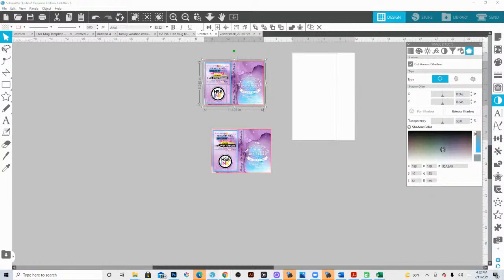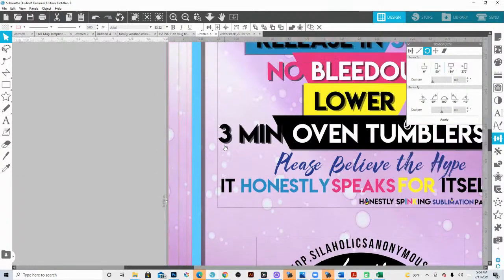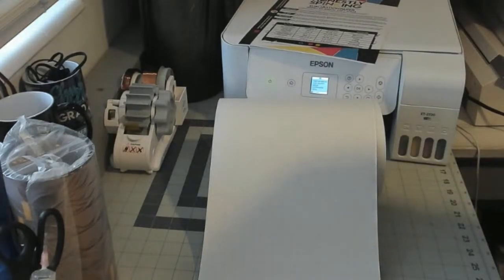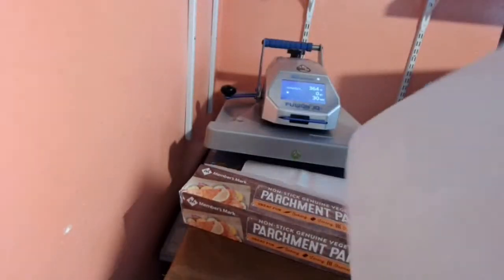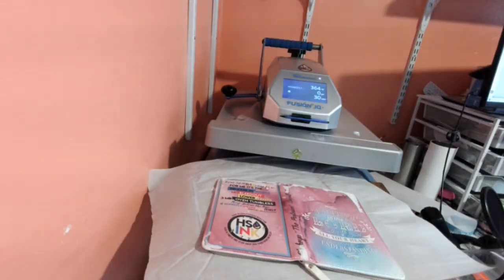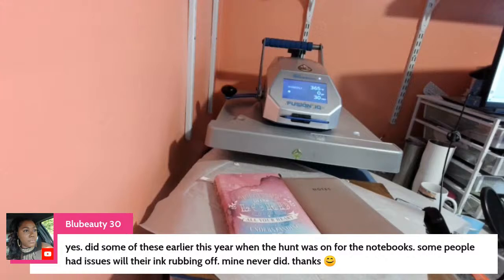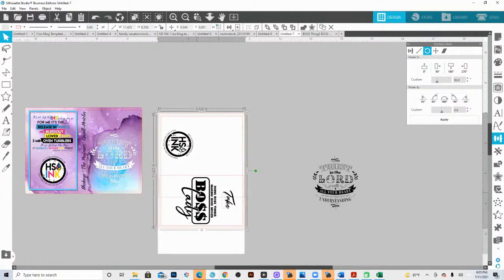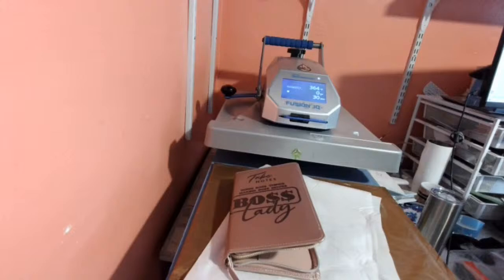Sublimation on 5 and Below Journals/ Notebook|HSINK Tacky Sub Paper Roll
Join me as I sublimate to a faux leather notebook from 5 and below. Using an Epson 2720 (Converted) Sublimation Printer and Tacky Sublimation Paper on a Roll.